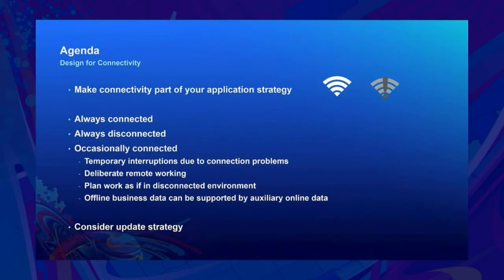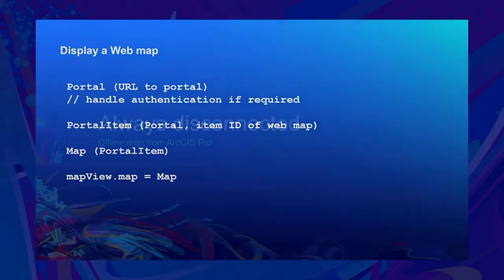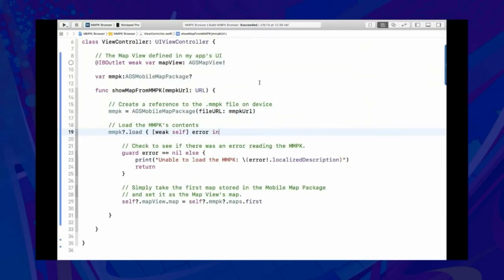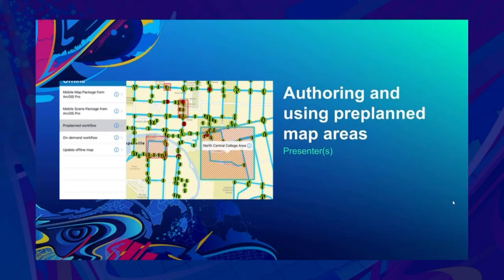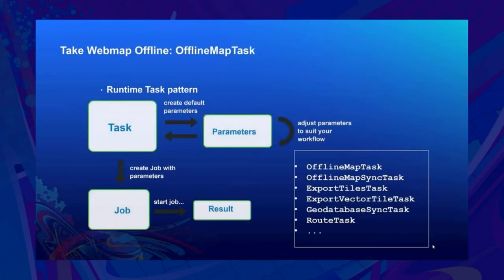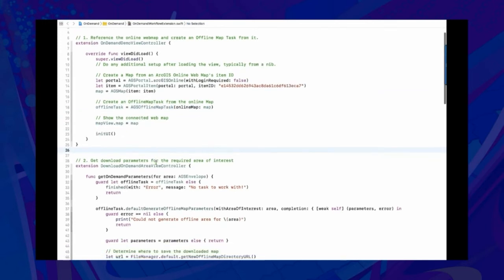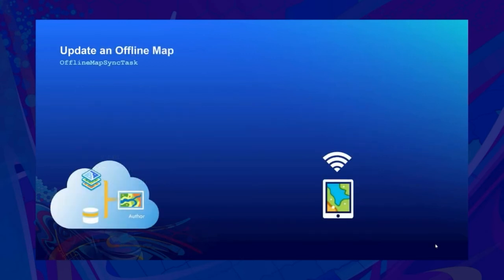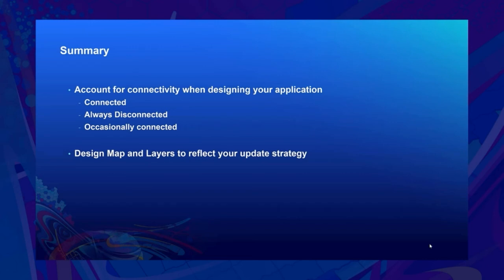ArcGIS Runtime: Working with Maps Online and Offline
Users want apps that work connected and disconnected from the internet. This session will go into the details on what you need to do as a developer to build apps that work well no matter the internet connection status. These principles are common across Android, iOS, Java, Qt, and .NET Runtime SDKs.

12280